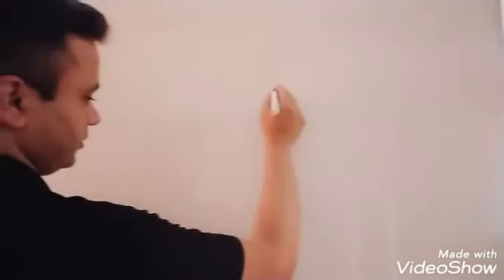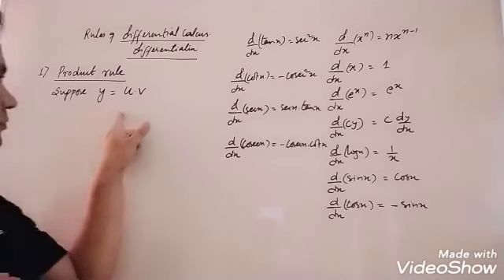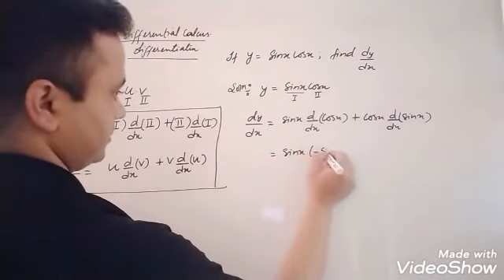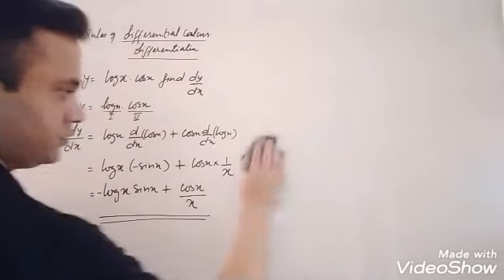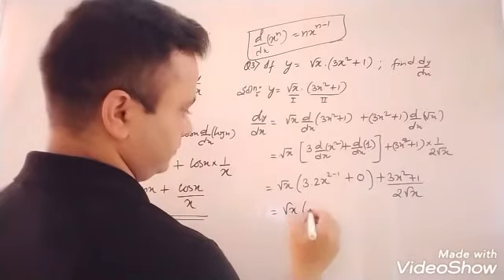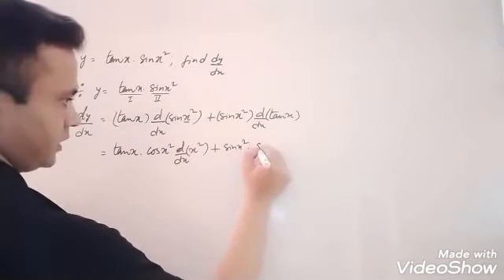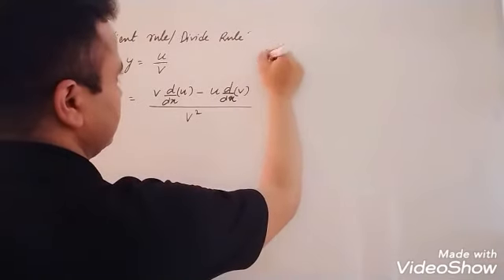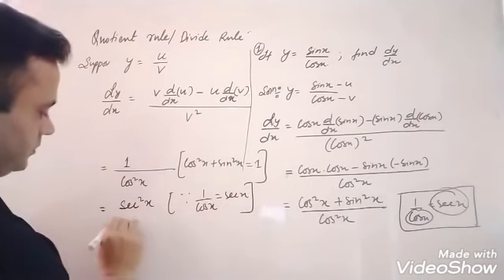Differential Calculas physics Class11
Product rules and quotient rules are interesting lesson in differential calculas.definitely you will enjoy the lesson# Mathematics and physics lesson.#
About mathematics and physics lesson: It is a nonprofit and serve to free education world wide and world class . It provide the lesson from mathematics and physics